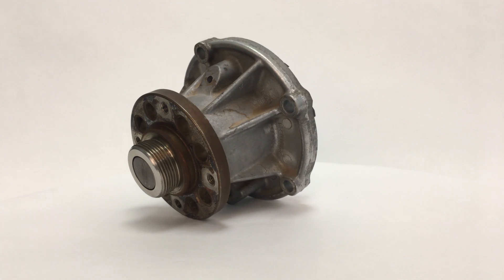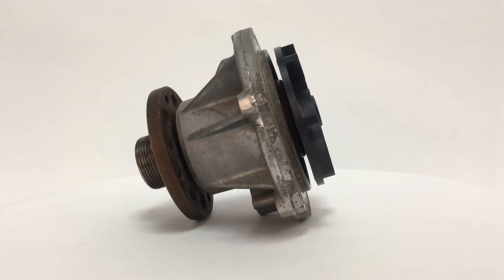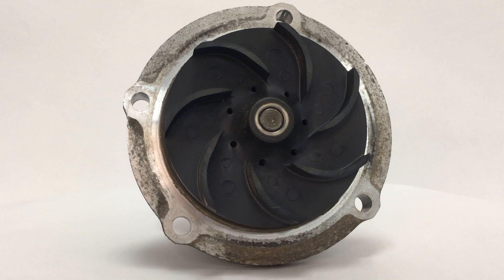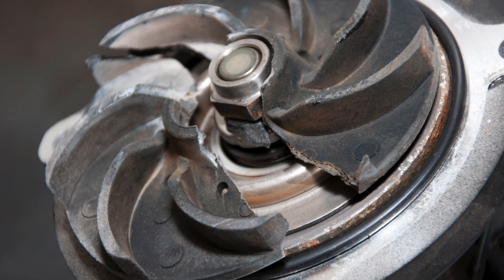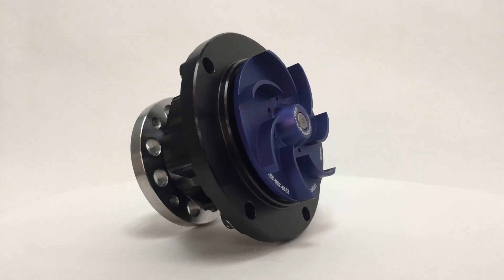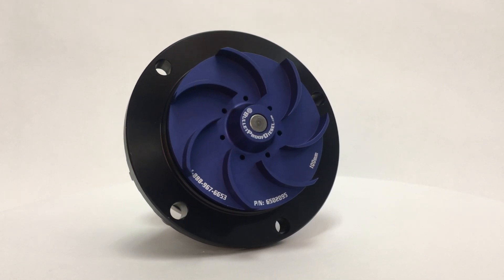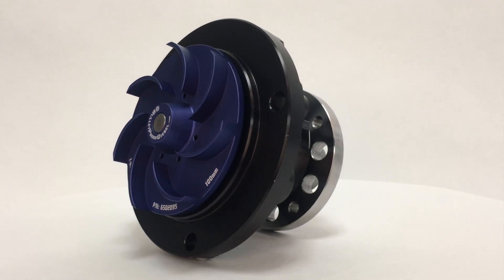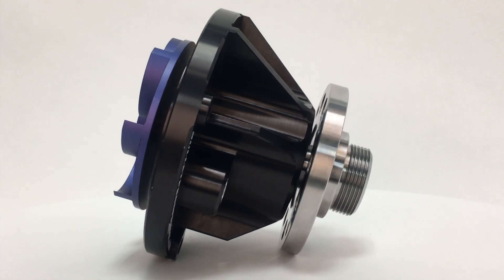6.0L Power Stroke Water Pump Tech Tip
In this video, we reveal the weakness in the stock 6.0L water pump that can lead to disaster: the impeller.  Upgrading to a BulletProof Water Pump solves that problem and allows for peace of mind.  We also produce a version for the 6.4L Power Stroke.